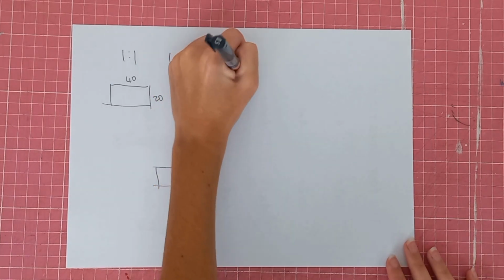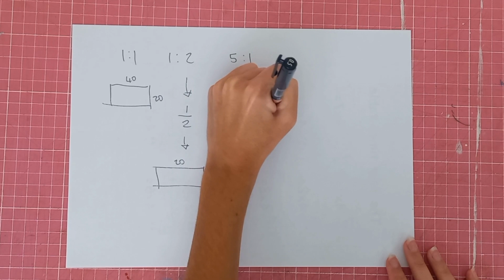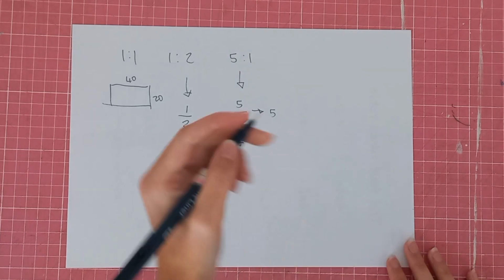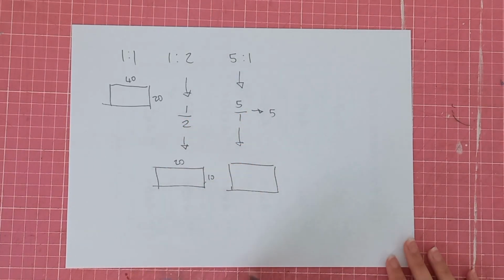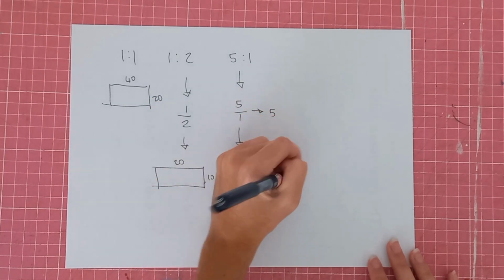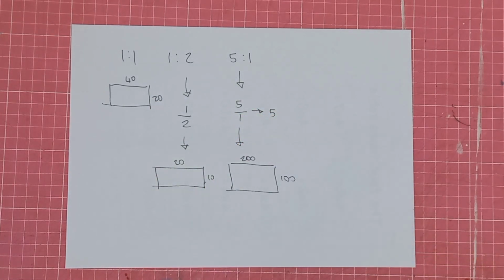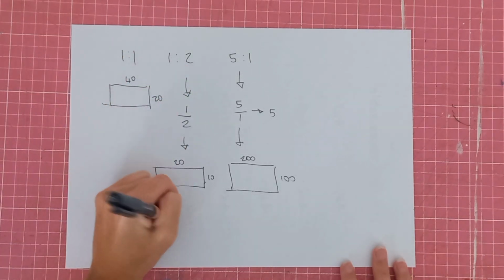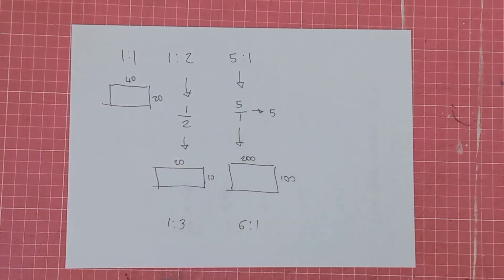Scales Explained!! (For EGD Students)